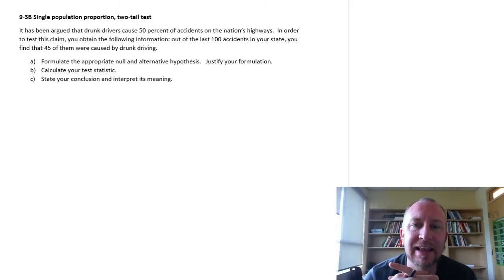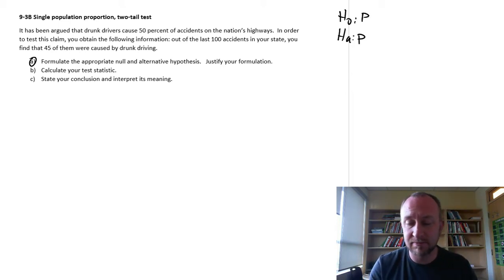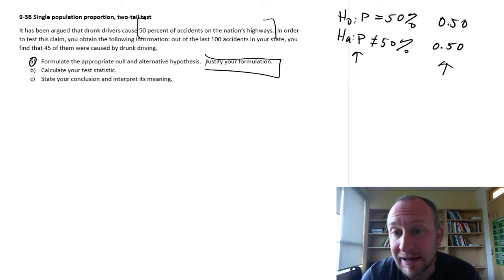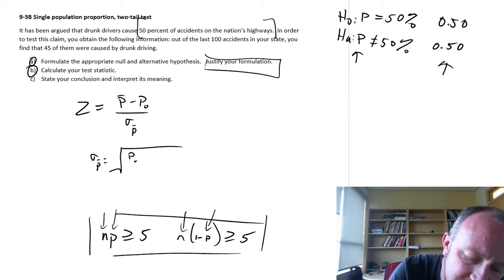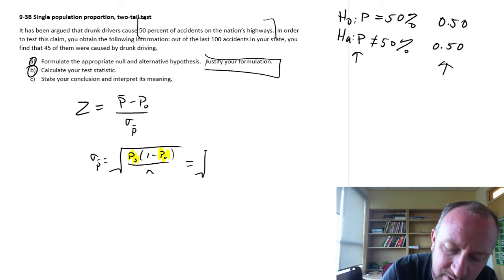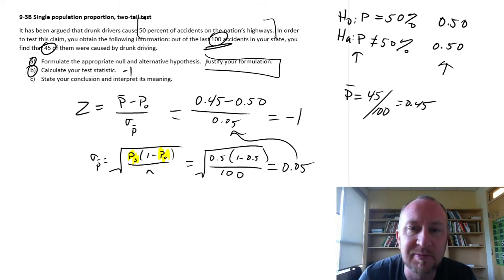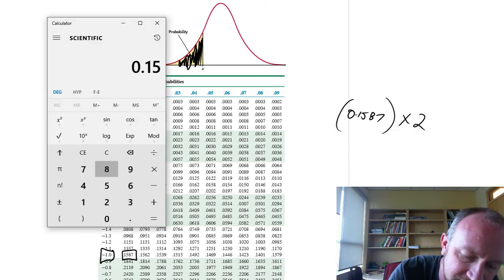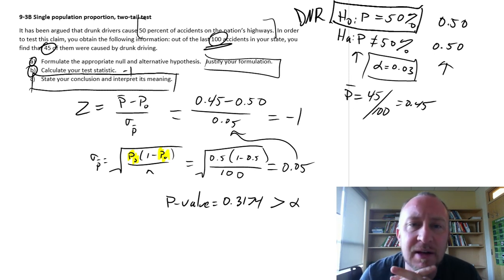Statistics Module 9 - Single Population Proportion, Two Tail Test - Problem 9-3B